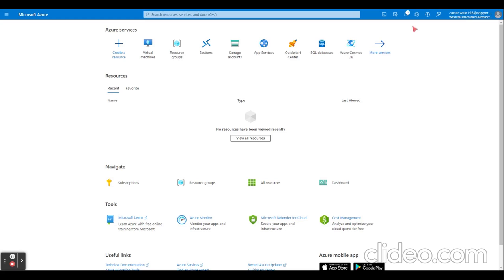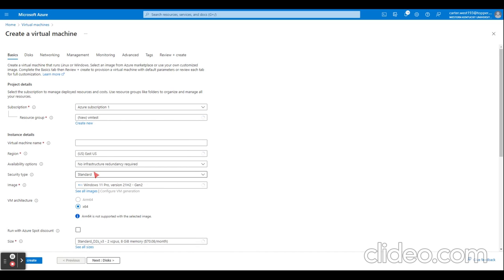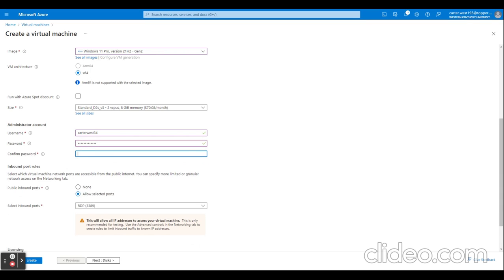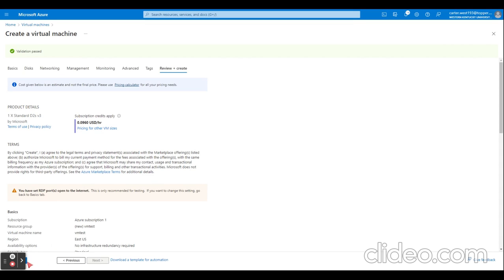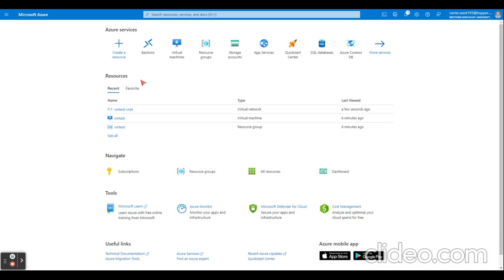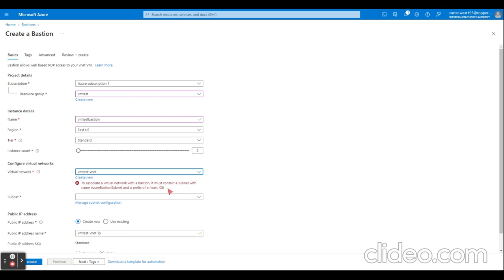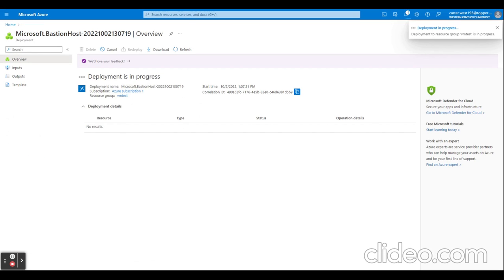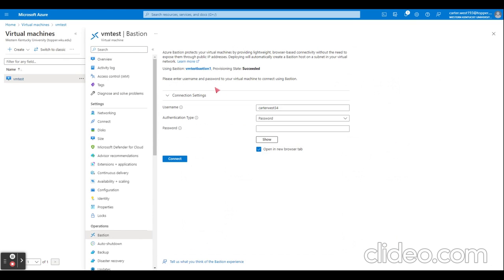How to Setup Virtual Machines with Bastions in Microsoft Azure - CS321 Project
showing how to make virtual machines and bastions in Microsoft Azure for CS321 project